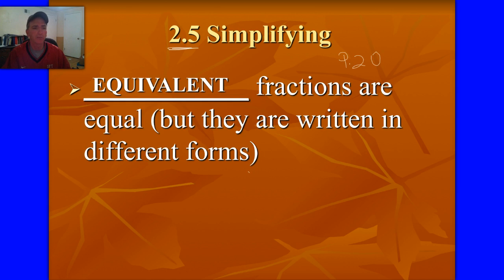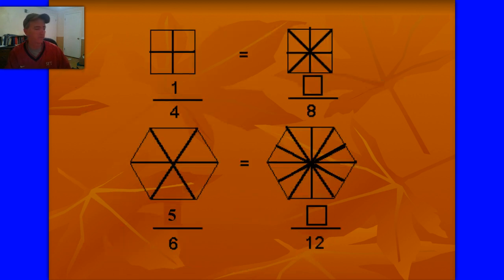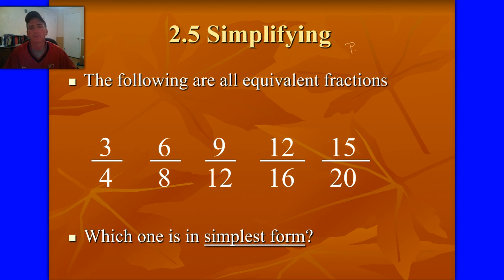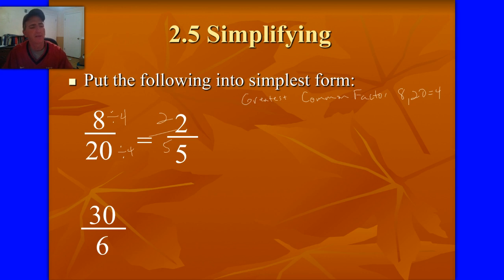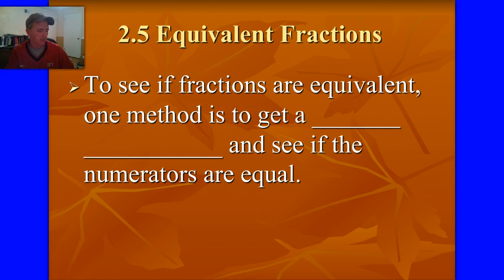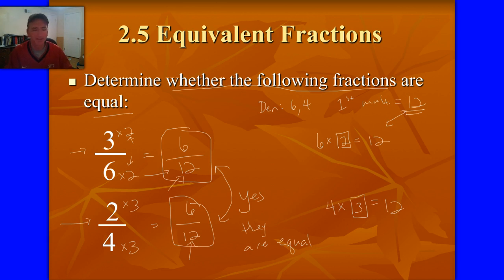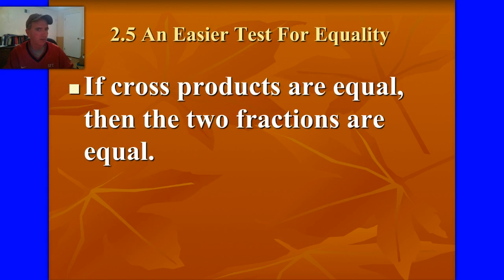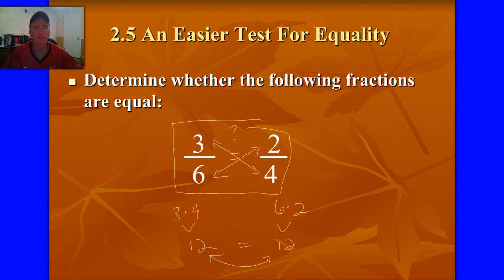JCCC Chpt 2 Video 7 (2.5 Common Denominator)